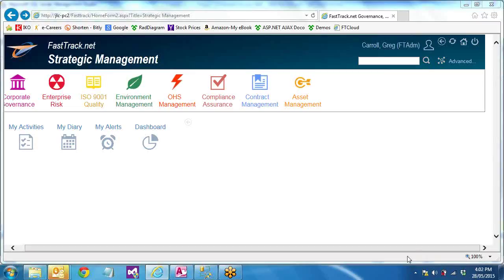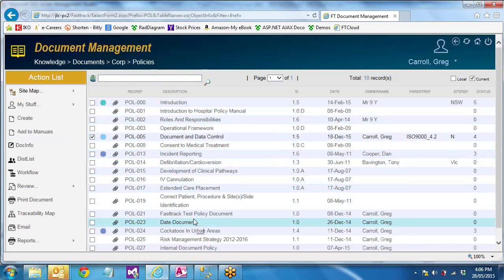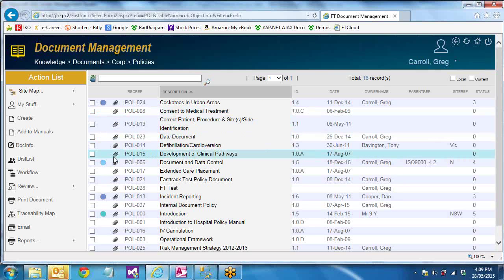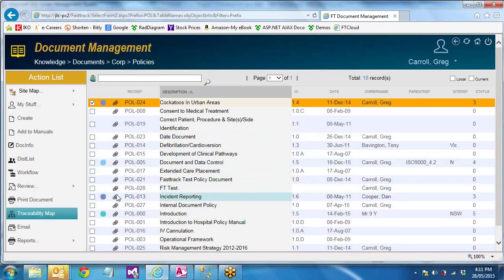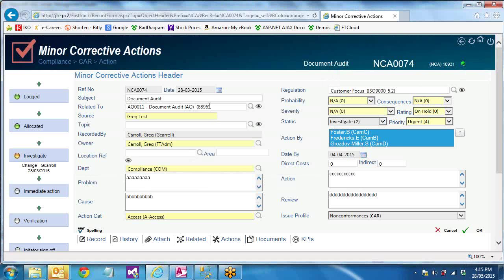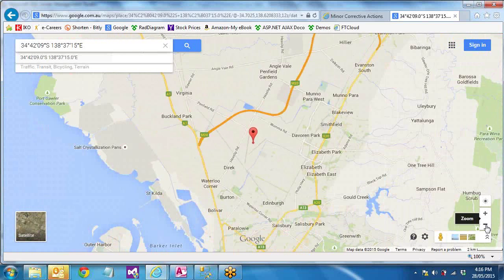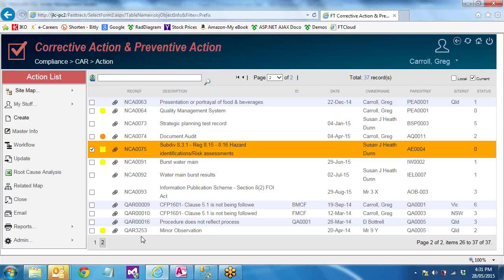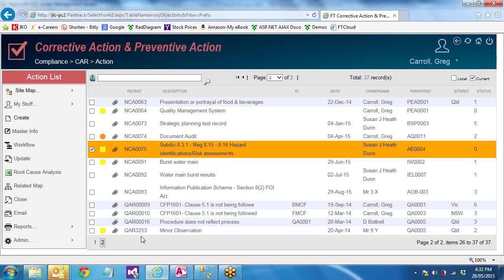FTNet4 Upgrade Fast Track Enterprise Compliance Software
Client GotoMeeting presentation of enhancements/changes in new version of FTNet4.